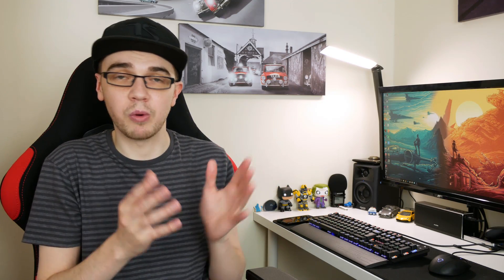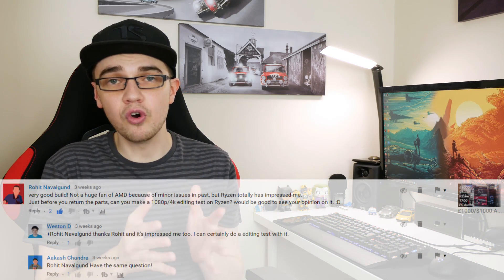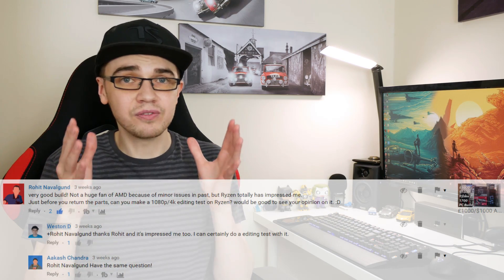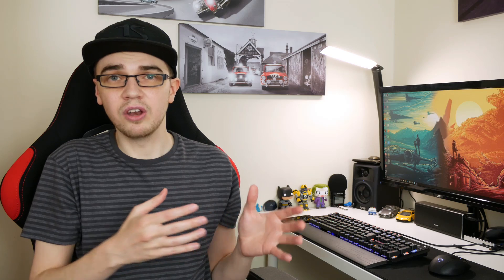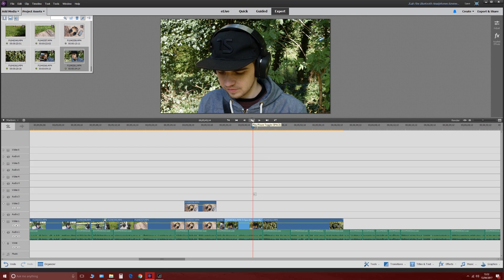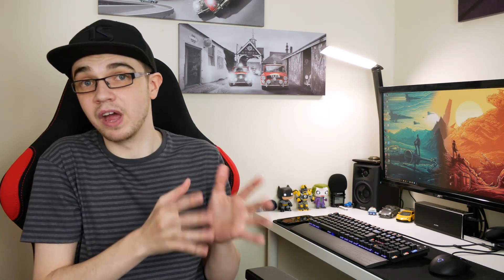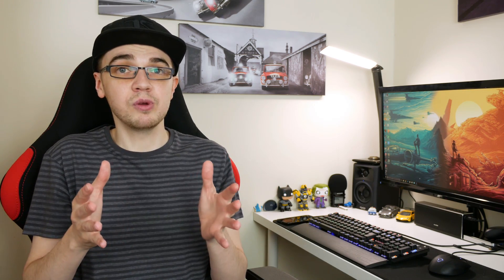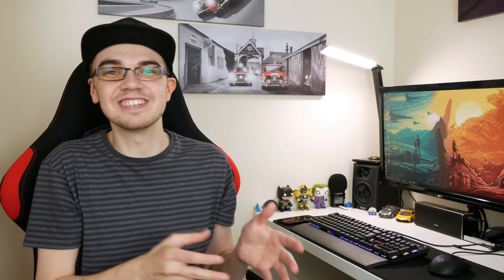AMD Ryzen 7 1700 4K Video Editing Test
Hey everyone, in todays video I'm going to be seeing if the Ryzen 7 1700 is good for editing video. In particular I’m going to see how it handles 4K video footage.
The test will show if this is a great CPU for demanding tasks such as 4K video manipulation.
So lets see how it copes.

Instrumental music produced by Chuki.